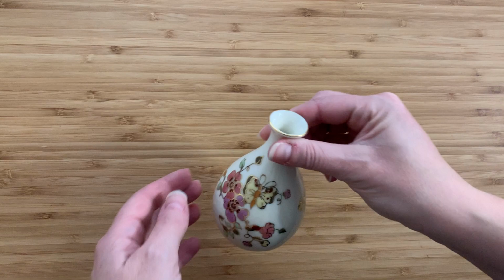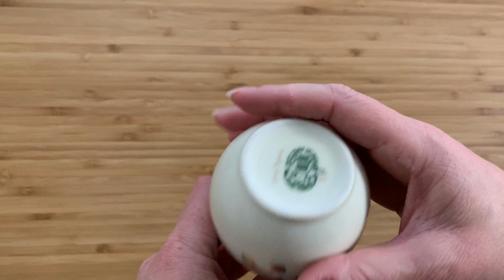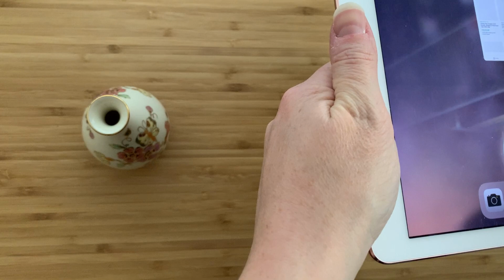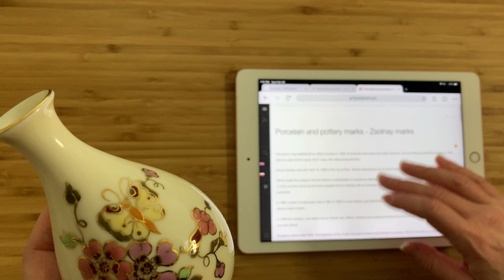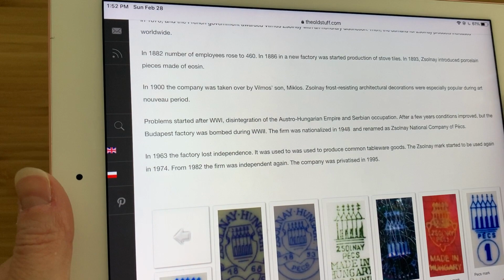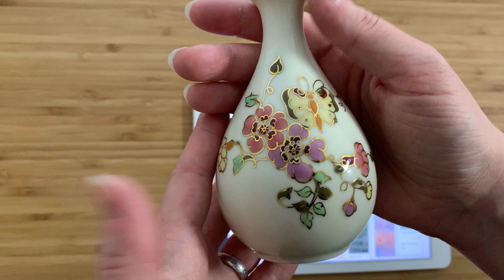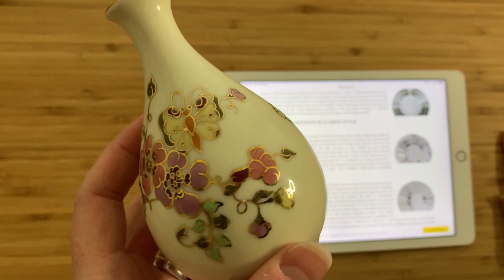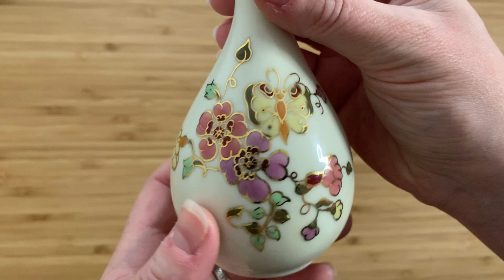Zsolnay Butterfly Porcelain Bud Vase (1980s)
This lovely, delicate little bud vase is from the Hungarian maker of fine ceramics called Zsolnay, which has been around since the mid-19th century. It's a very high end piece, and a good buy for resale due to the popularity of the butterfly pattern.

And here's some direct info on the butterfly pattern (which you have to translate from Hungarian!):

My Ebay store:

My Etsy store: